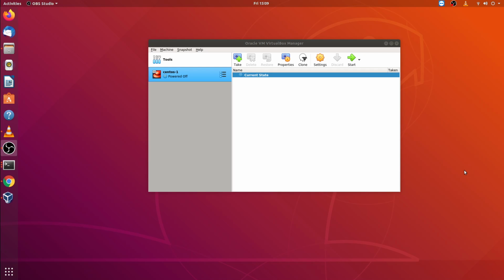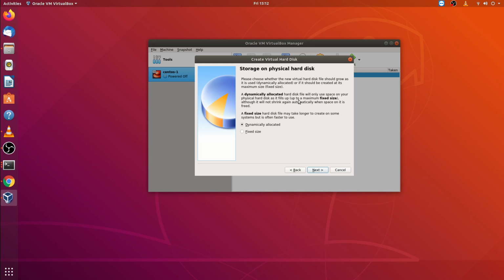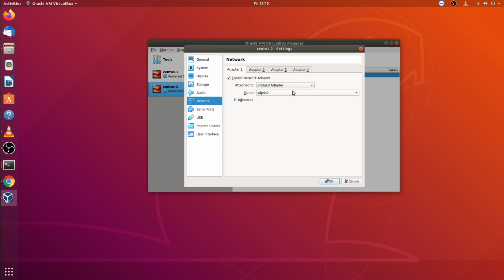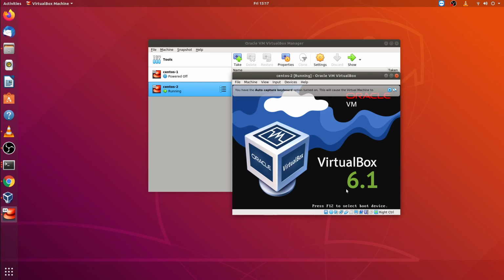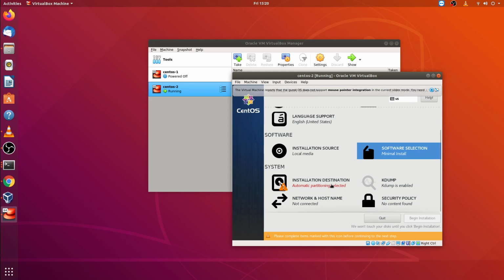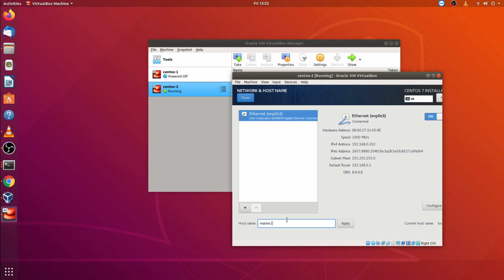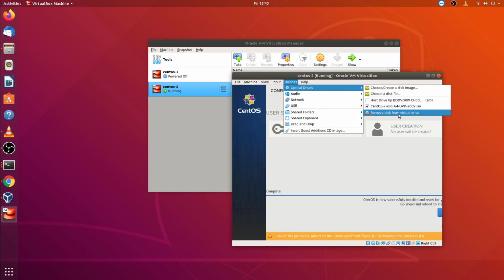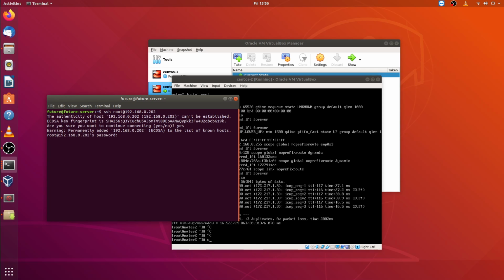1. linux k8s SDN: CentOS install/setup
This video will show how to setup Centos VM in Virtual box for later Kubernetes environment practise.